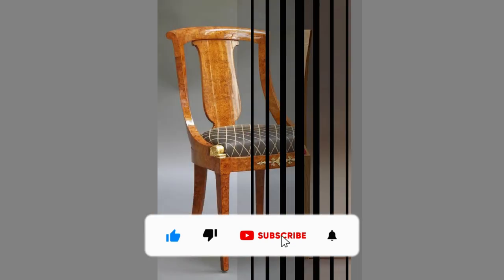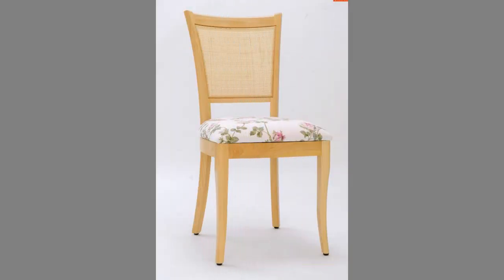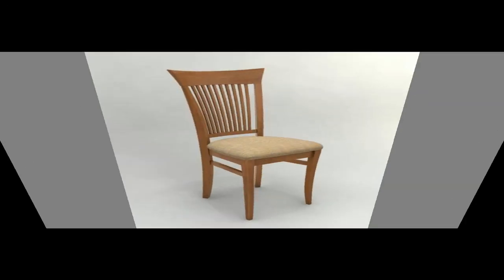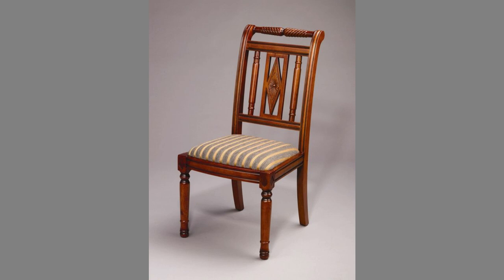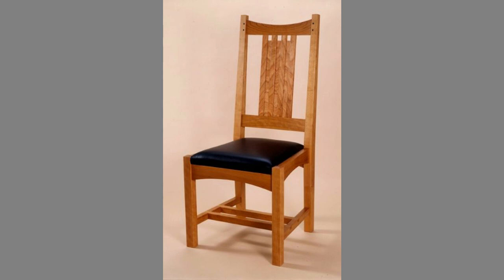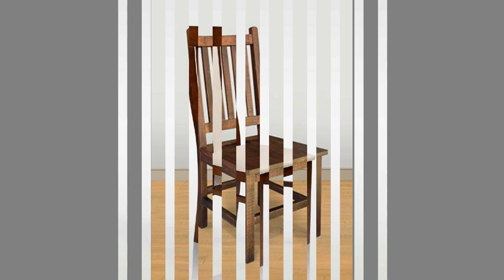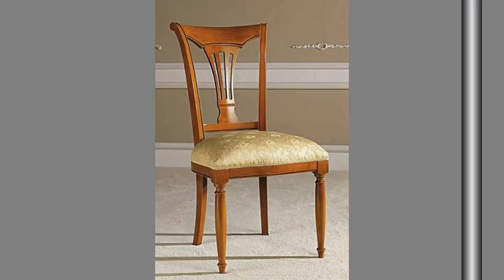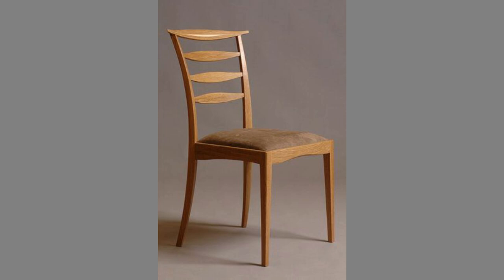60+ Modern Wooden Chair Designs & Ideas/ Contemporary chair design ideas/ Wood Chairs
Today we are here to show you a collection of Modern Wooden chair design ideas. Watch the video until the end to see these beautiful ideas and get inspiration.